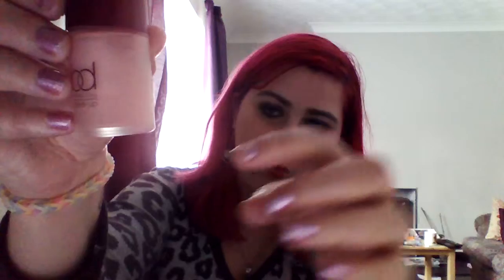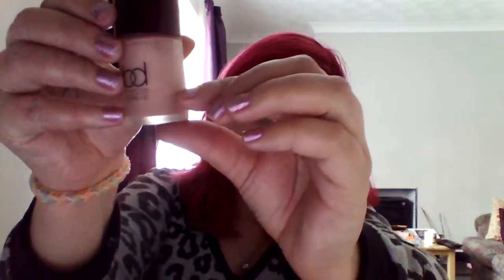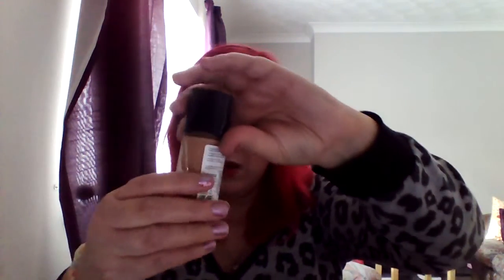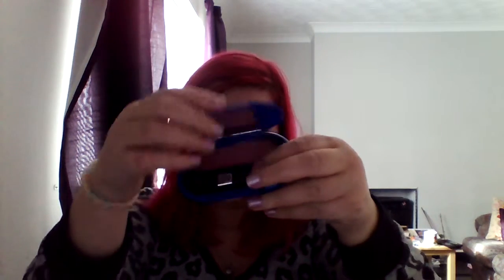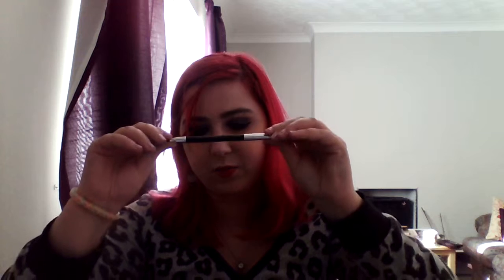Project 20 Pan Update #4